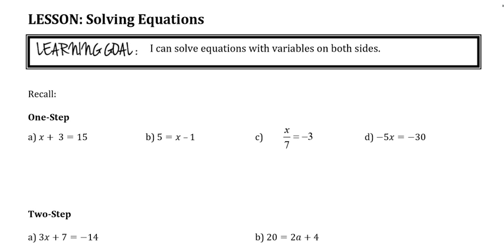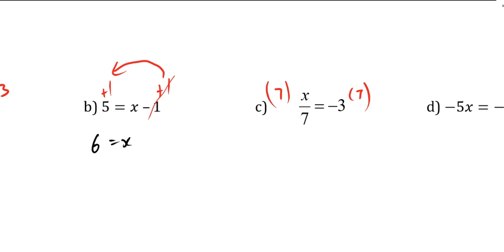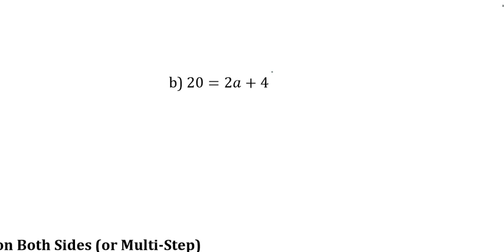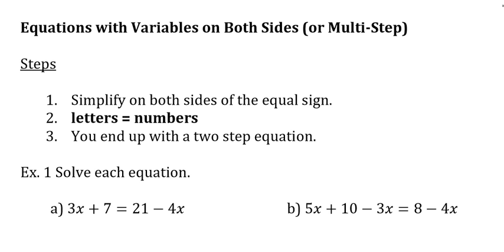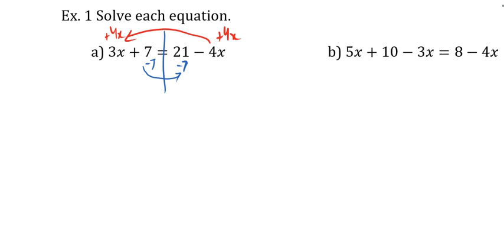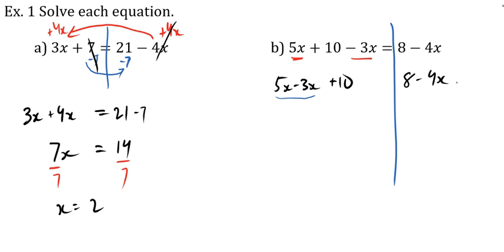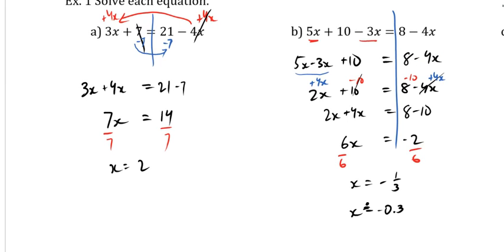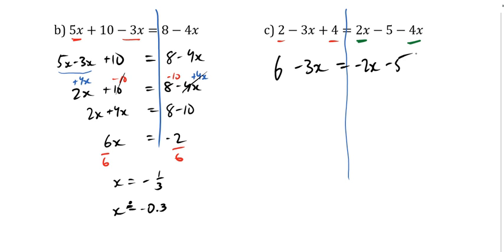03 LESSON Multi-Step Equations